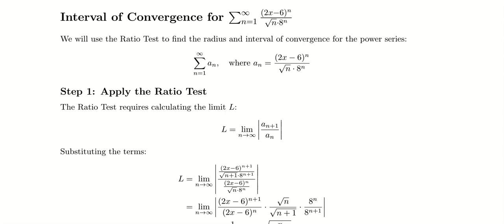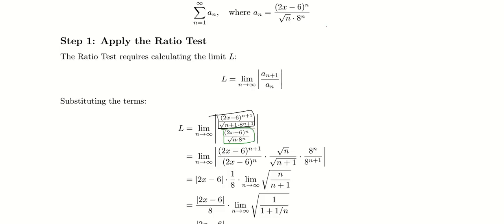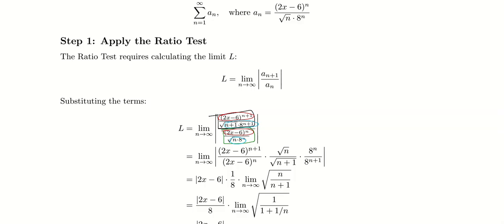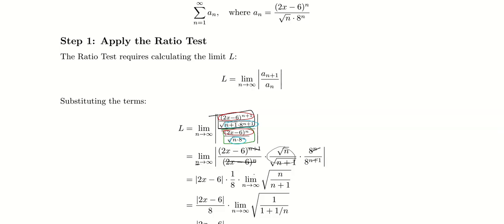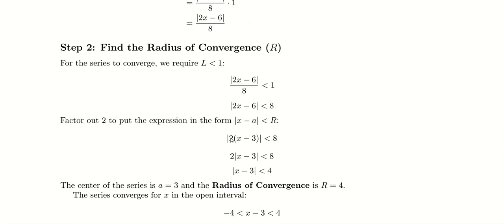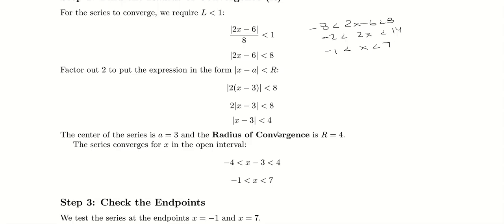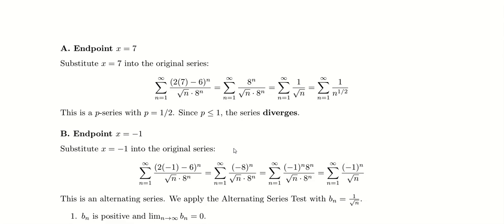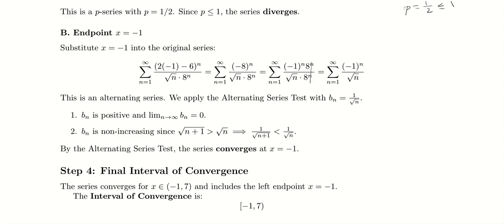How to Find the Interval of Convergence for Series: ∑n=1to ∞ (2x−6)^n/(sqrt(n)⋅8^n)​ Explained!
In this video, we’re going to dive deep into the world of power series and intervals of convergence! 🌐 We’ll show you how to find the interval of convergence for the series:

∑n=1to ∞ (2x−6)^n/(sqrt(n)⋅8^n)

Confused by the convergence tests? Don’t worry – we’ll break it down step-by-step and explain exactly how to apply the ratio test to determine where this series converges. By the end of the video, you’ll have a clear understanding of radius and interval of convergence and how to tackle similar problems with ease. 🧑‍🏫💡

👨‍🏫 What You’ll Learn:

How to apply the ratio test to power series.

The concept of radius of convergence and interval of convergence.

Step-by-step breakdown of how to solve for the interval of convergence for a given series.

How to deal with tricky terms like sqrt(n) and 8^n when finding convergence.

📚 Perfect for:

Students learning about series and power series in calculus or real analysis.

Anyone struggling with intervals of convergence and needs a detailed walkthrough.

Math enthusiasts interested in convergence tests and infinite series.